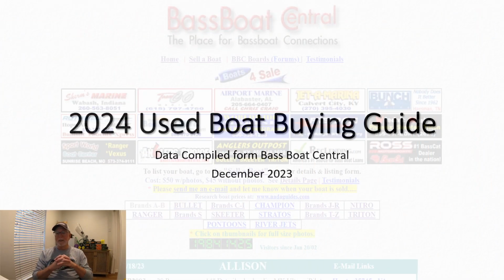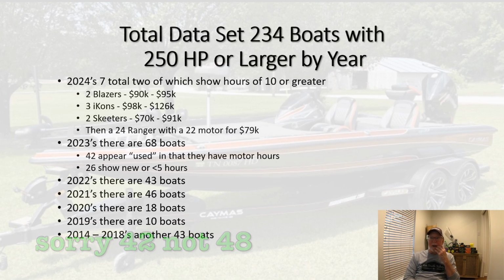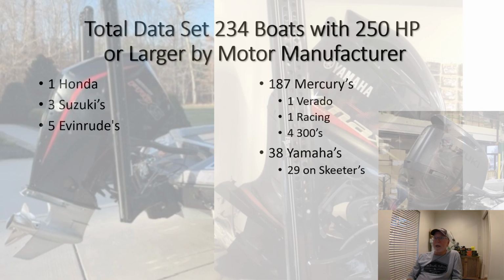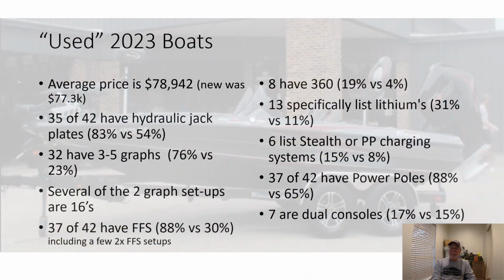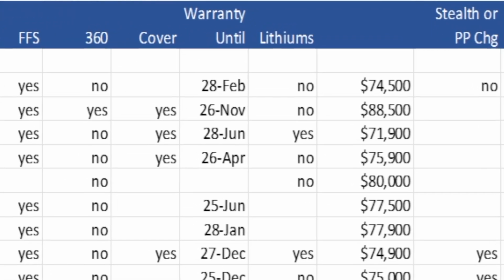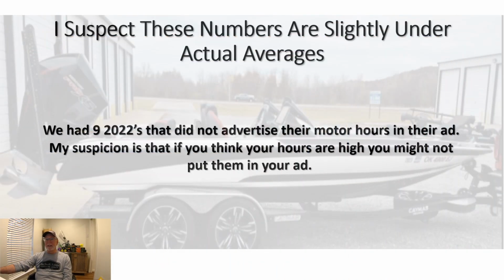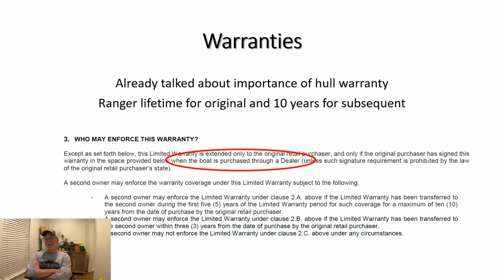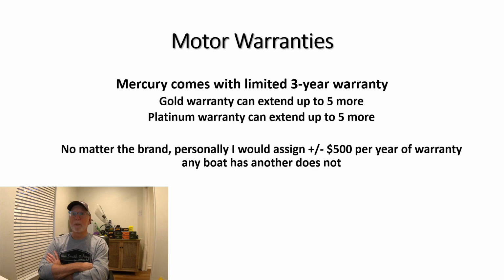2024 Used Boat Buyers Guide - Part 1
Using the data available for the 230+ used bass boats with 250 hp or larger motors listed for sale in the last 80'ish days we take a really deep dive into what sets boat prices apart. We will answer what boat holds its value the best, what is average hours for used boats 1, 2, 3, 4 and 5 years old. How do your price a boat to sell, or how do you get a good deal no boats, What is additional warranty worth, what do you deduct for high hours, or add for low hours. What are used electronics worth and what is typical set up on a used boat, is Forward Facing Sonar a luxury, or standard feature on used boats, all of this and much, much more in this series of videos.

Learning to read lake maps, learning to read topo maps, aerial maps.